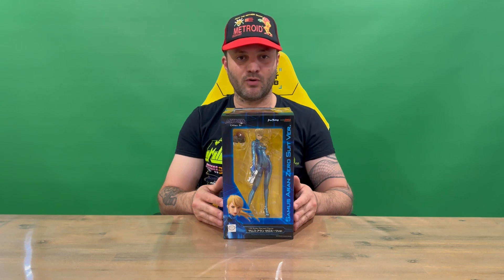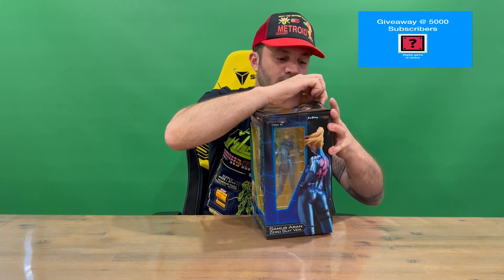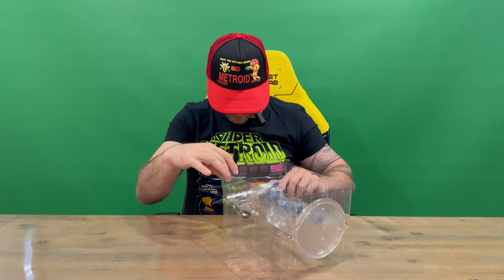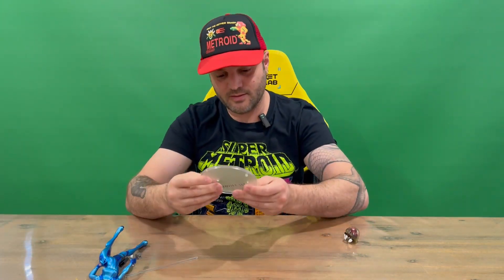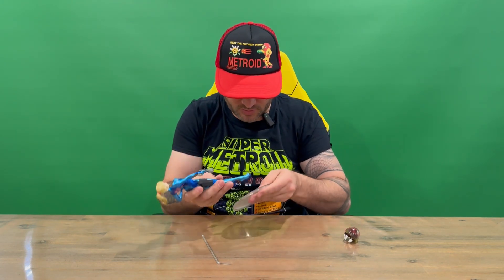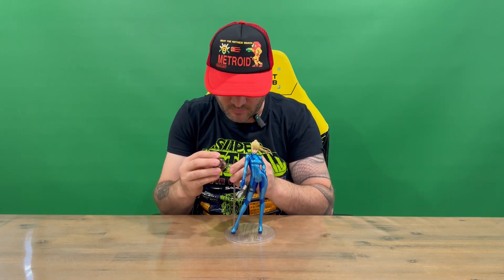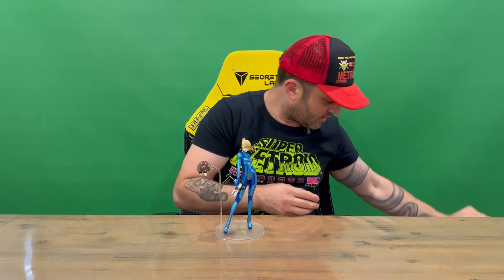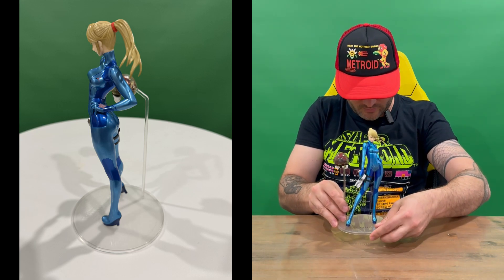Ep 2439 - Metroid Other M Zero Suit Samus Figurine Unboxing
Hi Guys

Welcome to the channel.  Please enjoy my unboxing video of the Samus Figurine.

Fan Mail -

Australia 6906